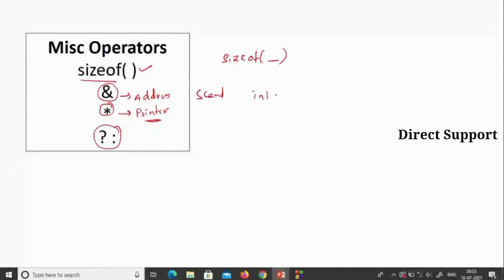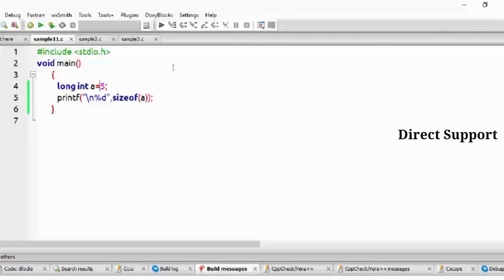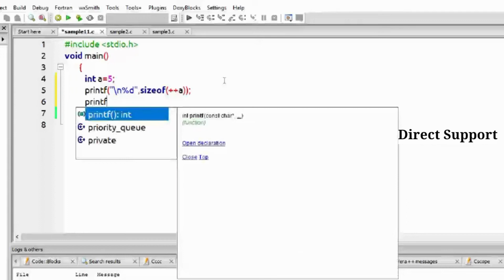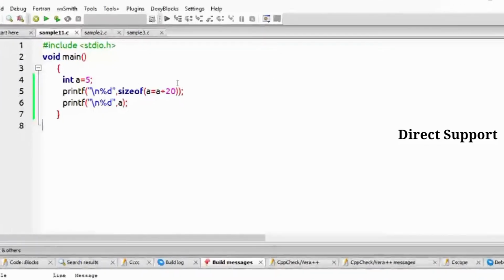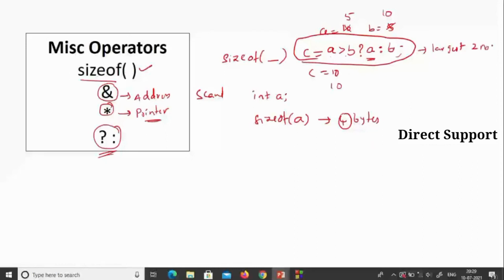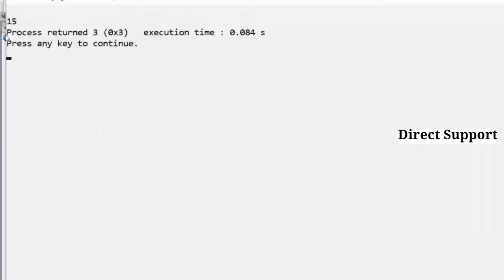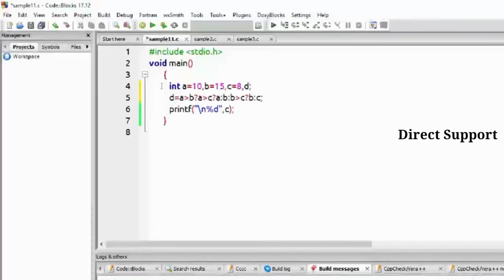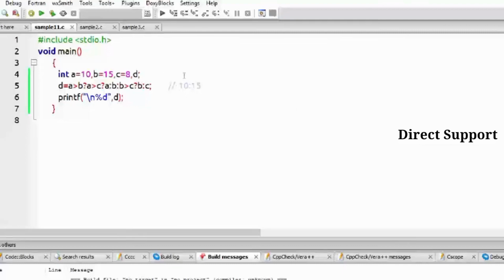miscellaneous operators in C